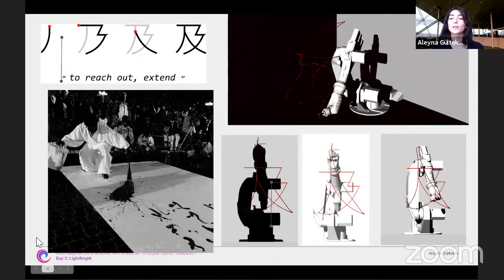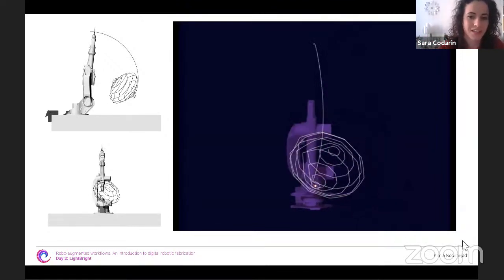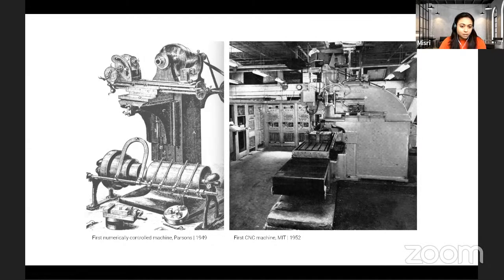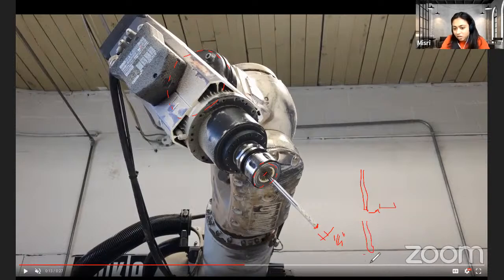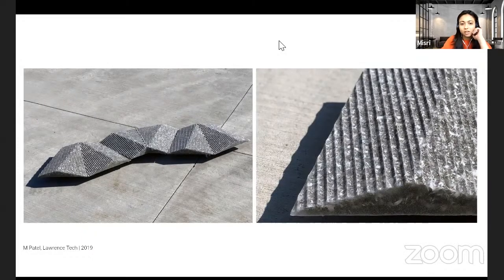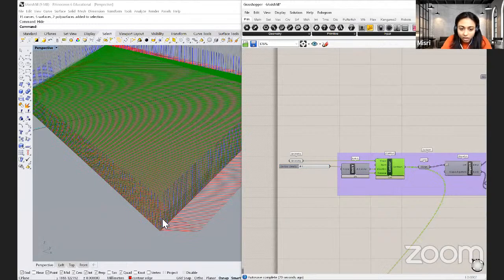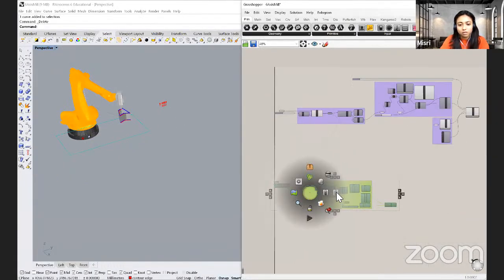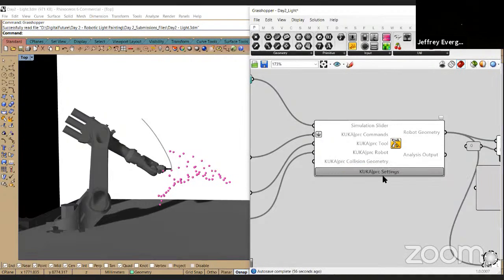Robo-augmented workflows (DigitalFUTURES) | Day 3